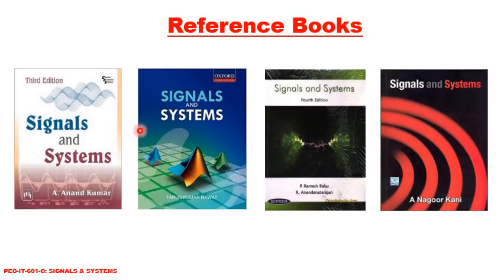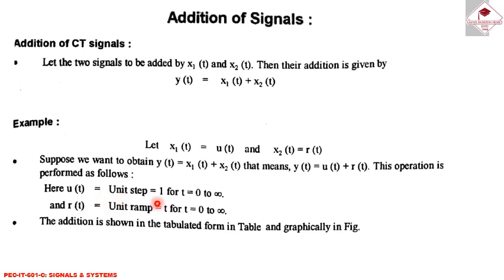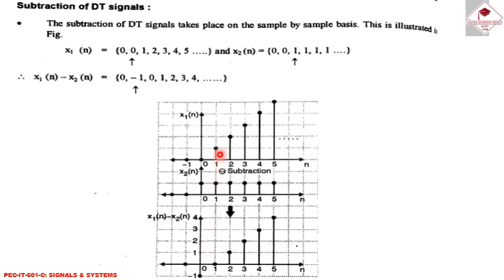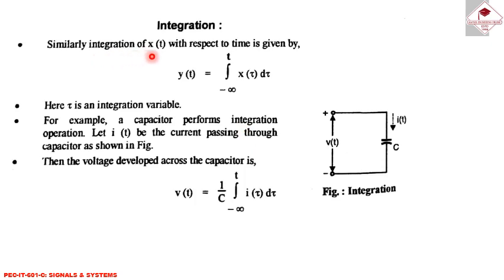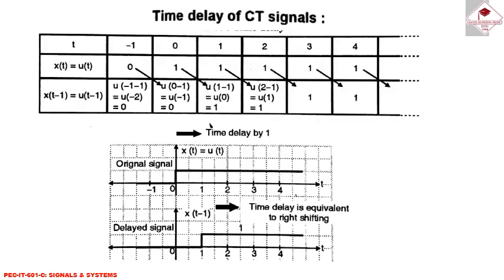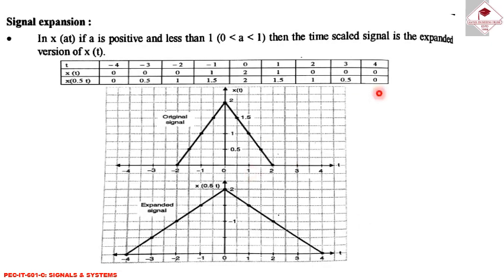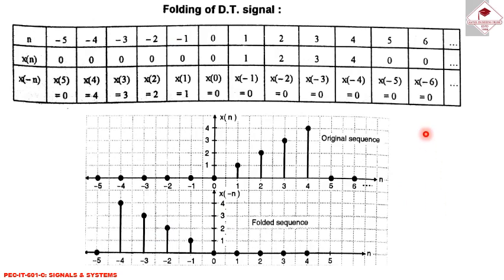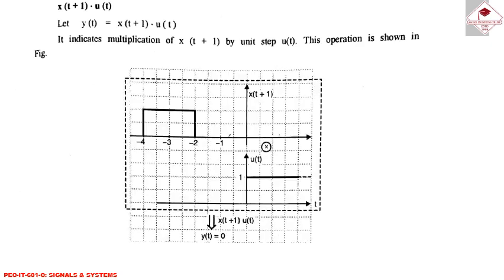LECTURE 03 signal operations